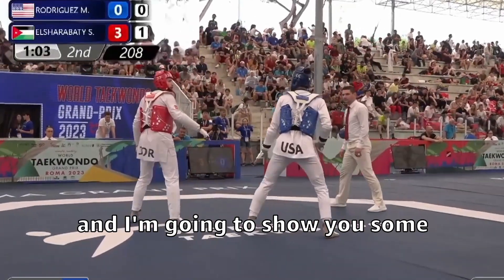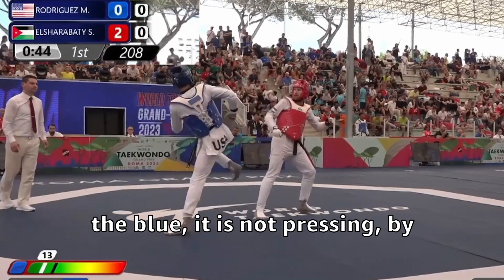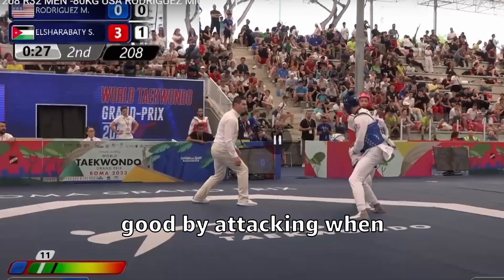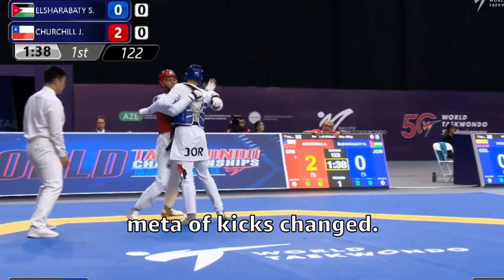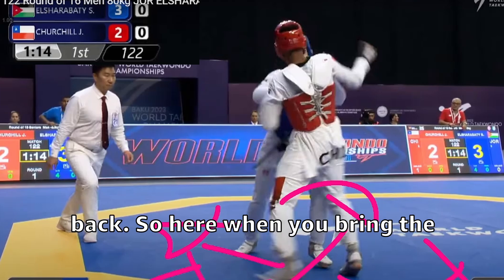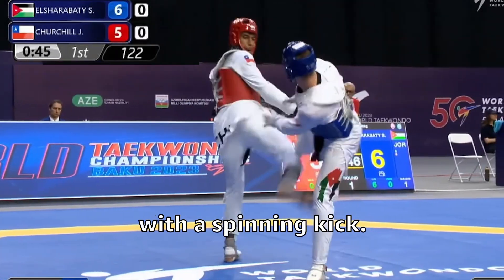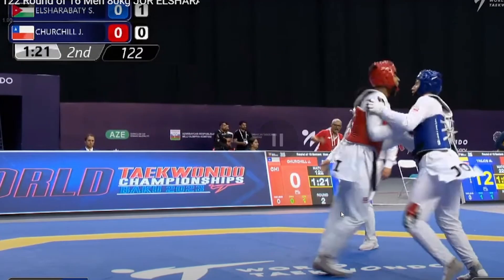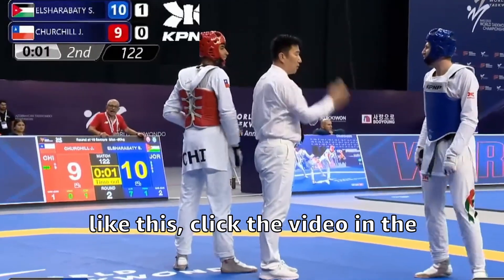How to Fight Against Defensive Fighters Taekwondo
🔥Best Taekwondo Dobok for training(Light and Unbreakable)

Join my Telegram Channel if you want to Improve your Taekwondo
You are going to find more taekwondo, tips&trick, video upload

How El Sharabaty is able to avoid kicks  0:00
Some tips and how to fight in the corner  1:16
Block every kicks! 2:09
How to EARN POINTS EASY in TAEKWONDO 2:20
How to Play against a Defensive FIGHTER in Taekwondo 3:45
6:00